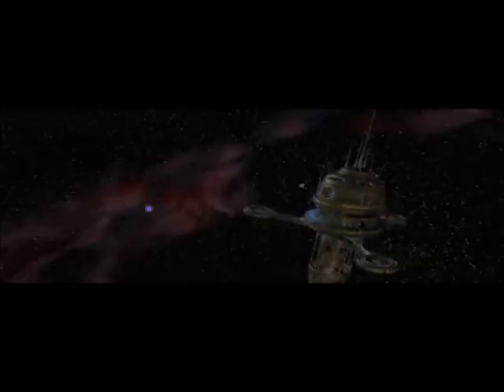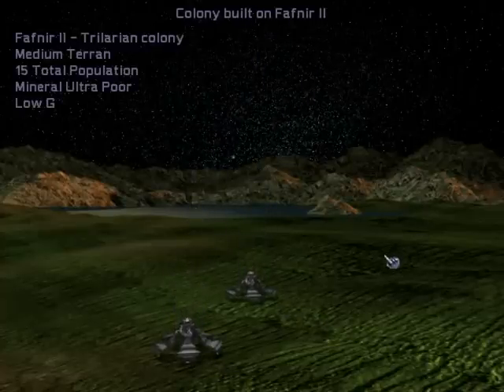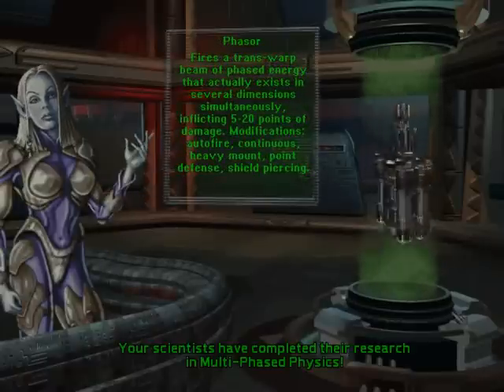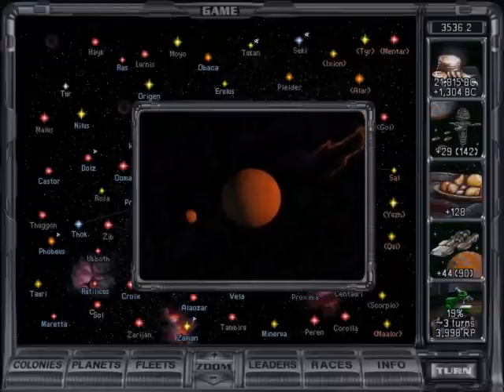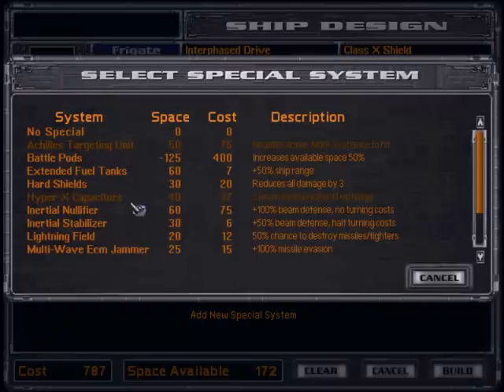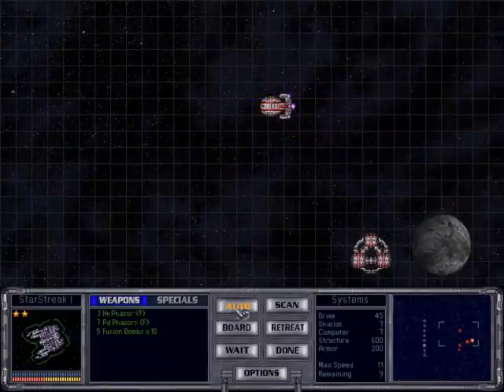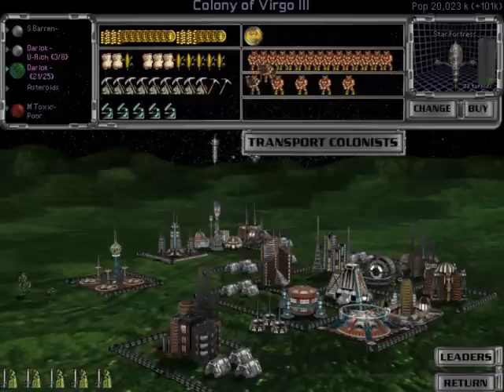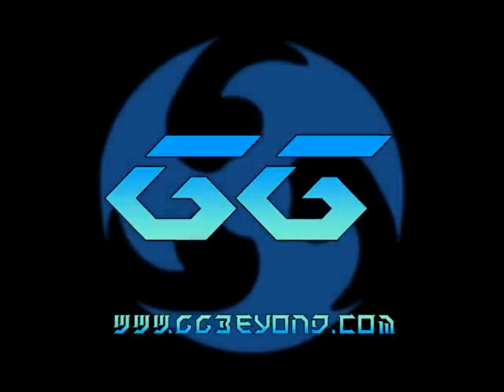Era Game Reviews - Master of Orion II: Battle At Antares PC Review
In-depth review of Master of Orion II: Battle At Antares, a turn-based strategy game developed by Simtex Software and published by Microprose in 1996. This is the sequel to the 1993 title "Master of Orion".

Master of Orion II: Battle At Antares features an updated interface with a higher resolution, as well as awesome music and more depth to the gameplay.

(Master of Orion II: Battle At Antares)